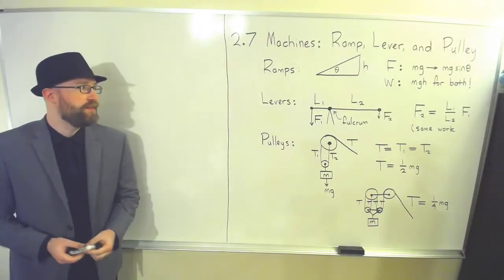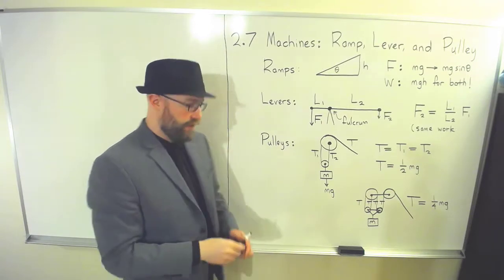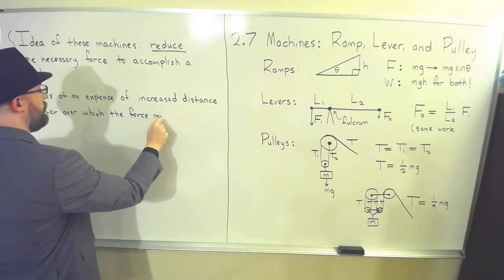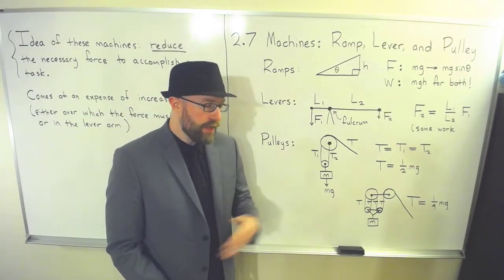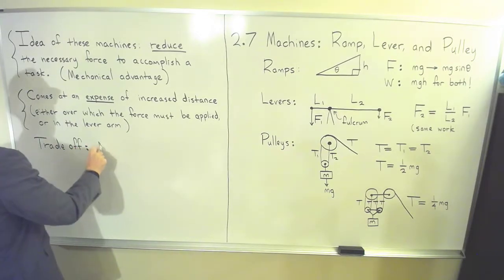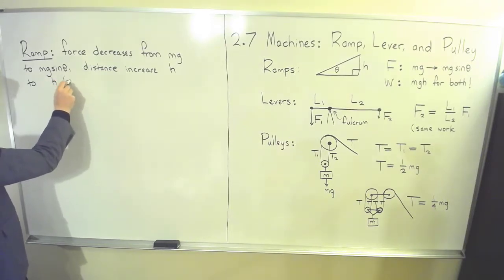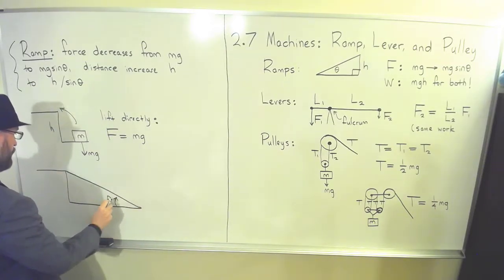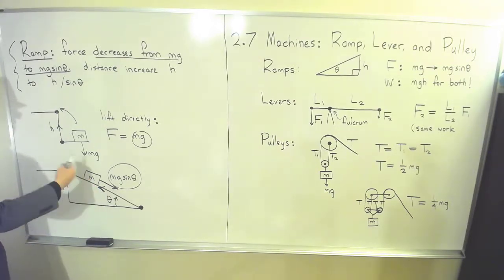MCAT Prep Video 17